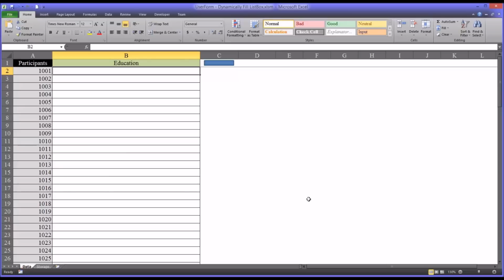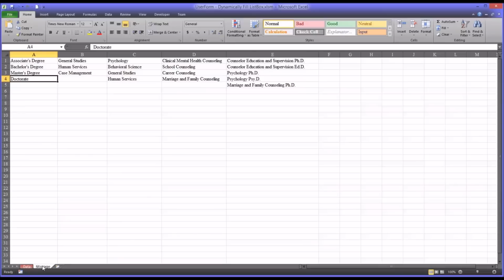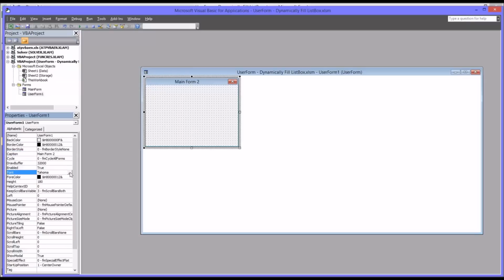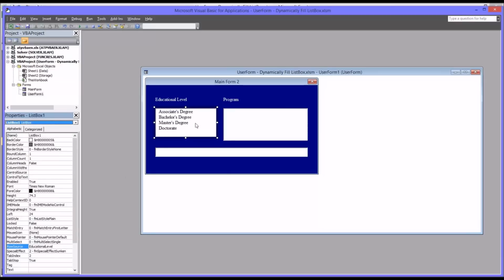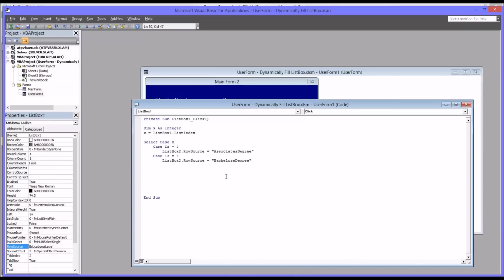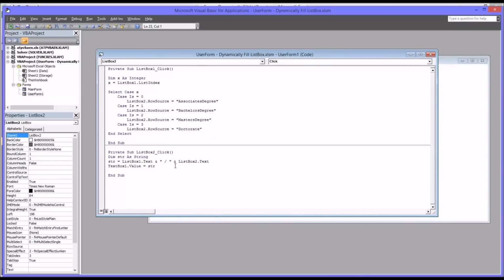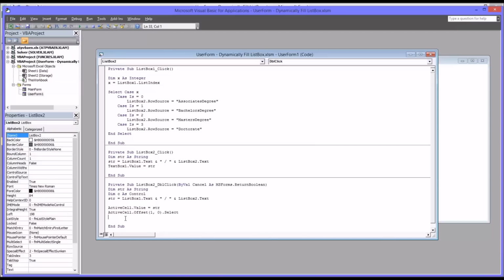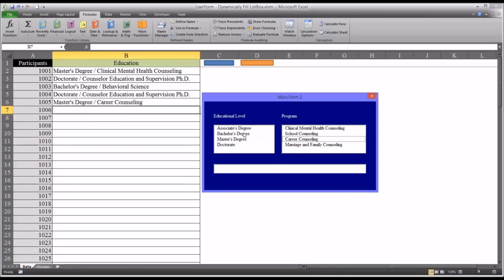Dynamically Fill ListBox on Excel VBA UserForm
This video demonstrates dynamically filling a ListBox control on an Excel VBA UserForm by selecting an item from another ListBox.